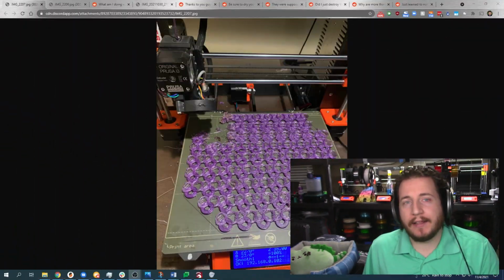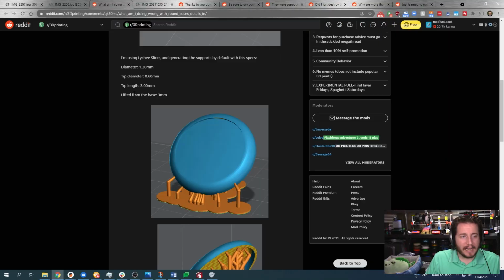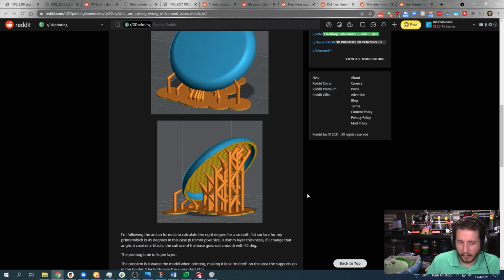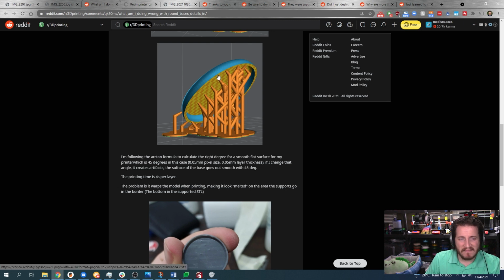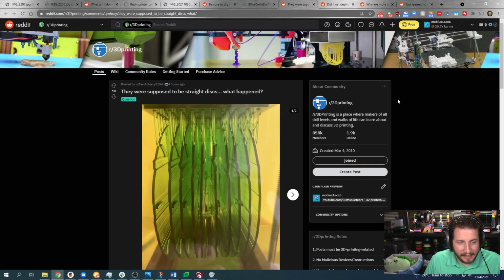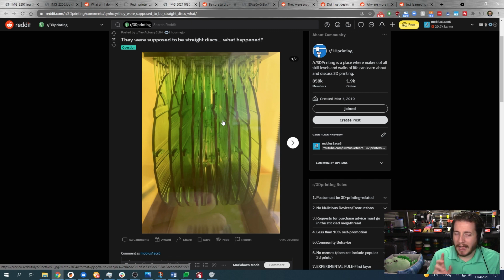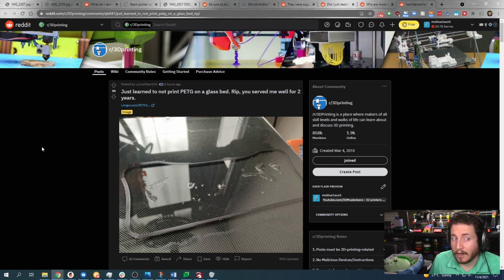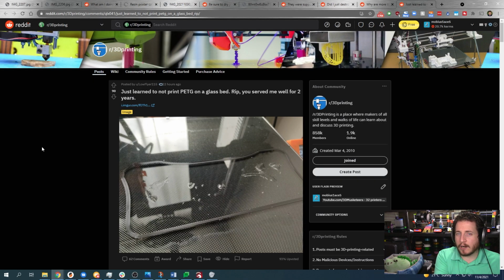FDM and Resin DISASTERS!! - PrintFailFriday S1E8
We’re breaking down what went wrong in episode 8 of PrintFailFriday!

Remember to use PrintFail for a chance to be featured!

0:00 Intro
0:20 Toys for Tots collision fail
2:19 Melty mini stand
9:13 Unfinished hand print
13:36 Warped green discs
16:58 Even more mini miniatures
20:09 PETG breaks glass bed
22:26 Outro